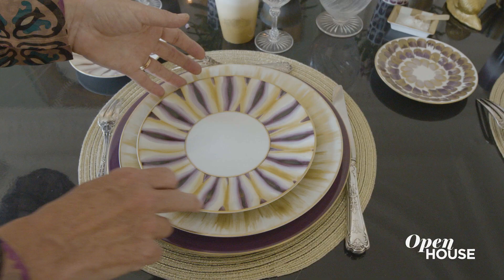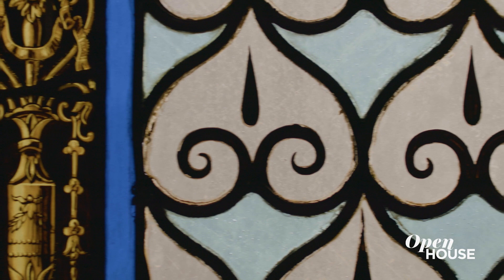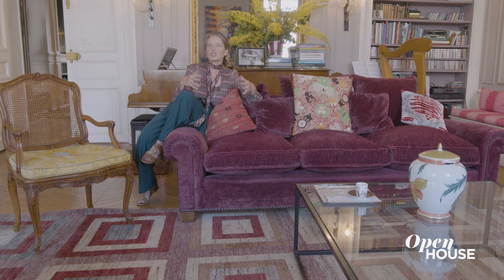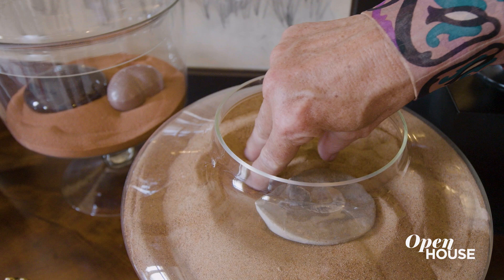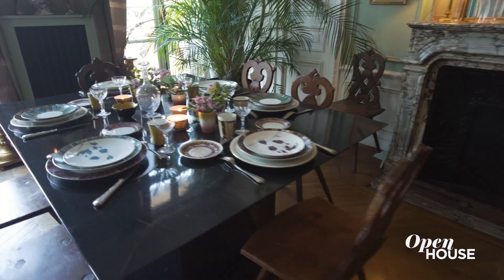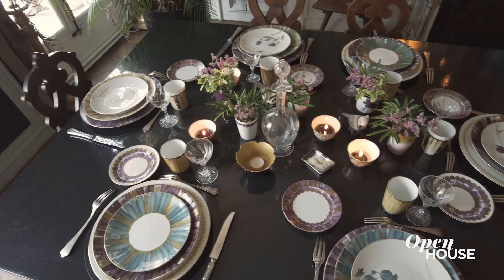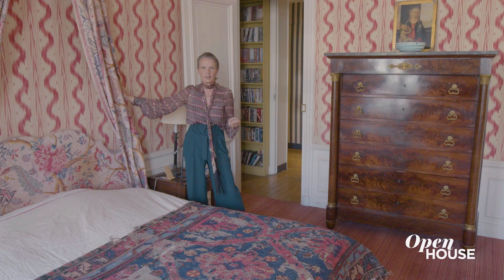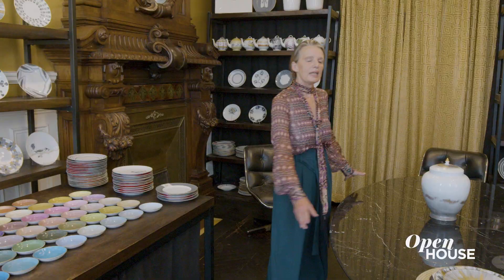A Modern Infused Haussmann Flat | Open House TV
Tabletop designer, Marie Daage, allows us to take a look into her world in Paris’s 8e Arrondissement. Explore her live-work home flooded with both traditional and fixtures throughout the house, from the comfortable salon all the way to her crafty studio. Take a peek into her dining room, equipped with various iterations of her magnificent tabletop creations.